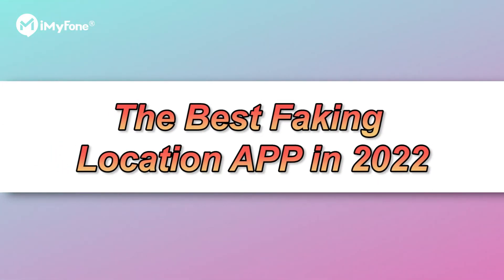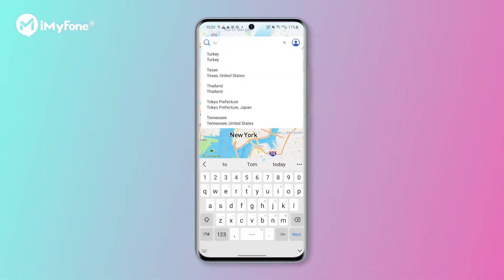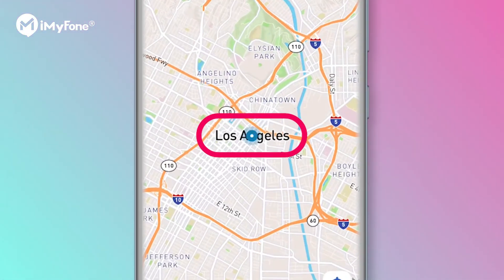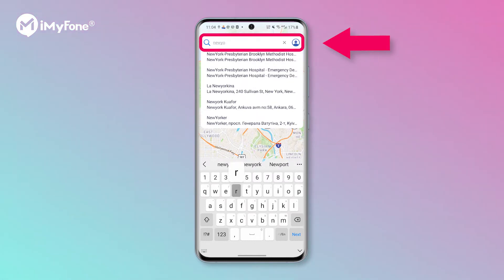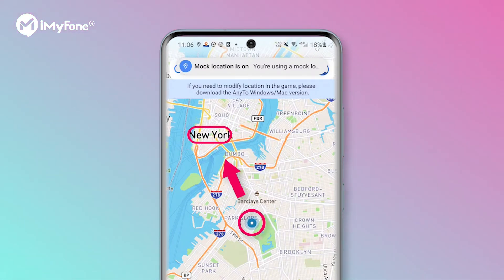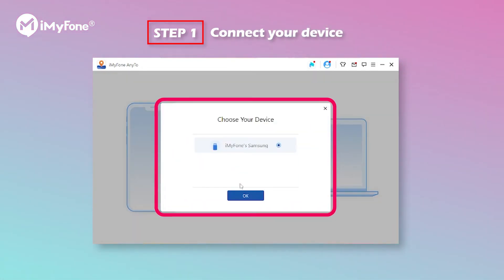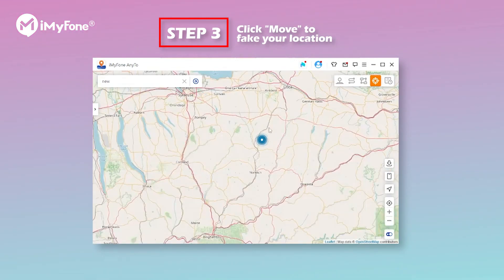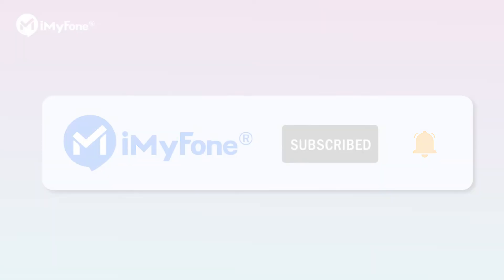The Best Faking Location APP in 2024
Go through the greatest faking location apps for Android/iPhone!
Learn the BEST way: iMyFone AnyTo to learn more about the Top 8 Undetectable Faking Location Apps!

Timestamps:
👉00:00 Background 👍
👉00:03 How to fake location on mobile devices?👍
👉01:20 How to fake location on PC?👍

iMyFone provides the best solution for your phones